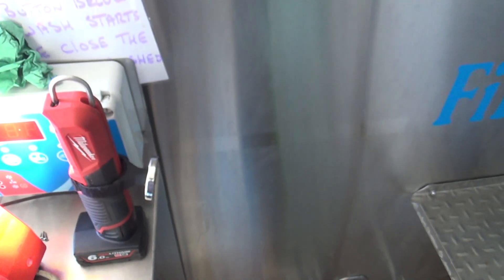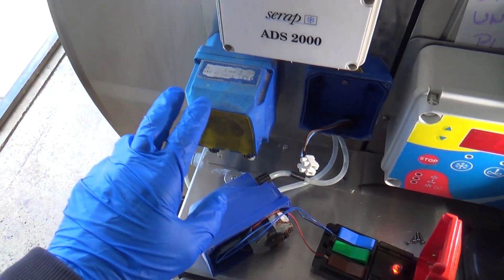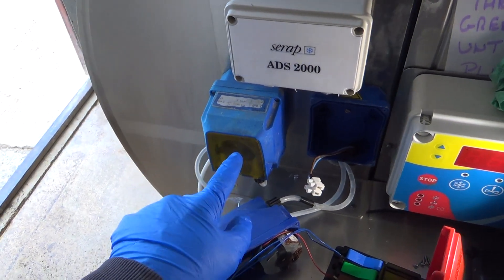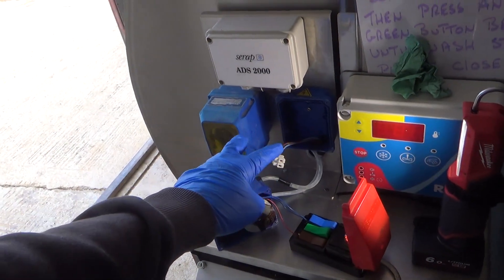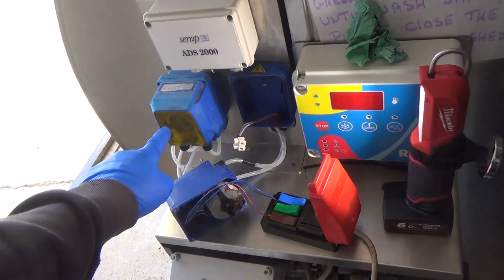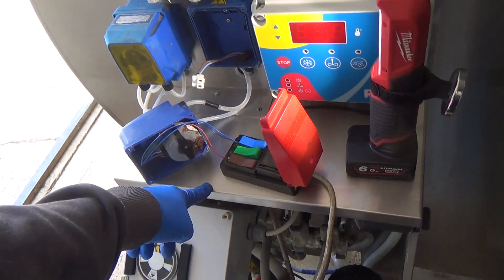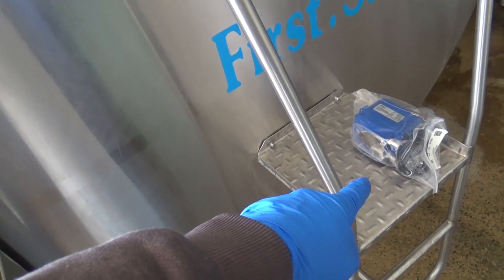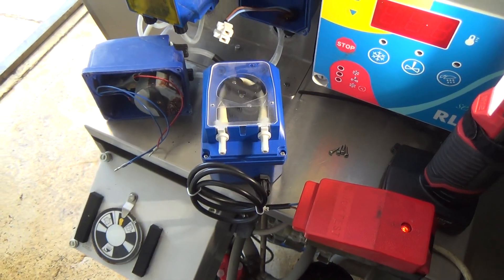Serap First SE Wash Issues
Checked out a faulty chemical pump, replaced with a new one.